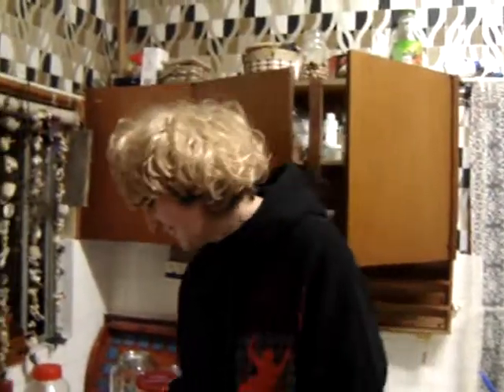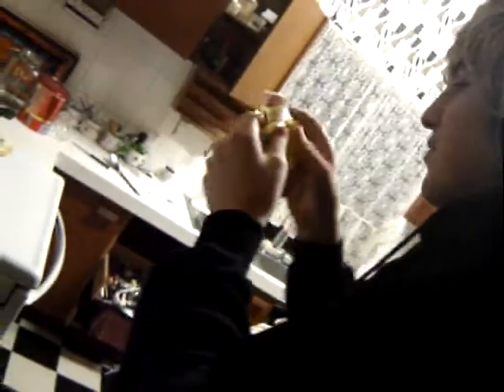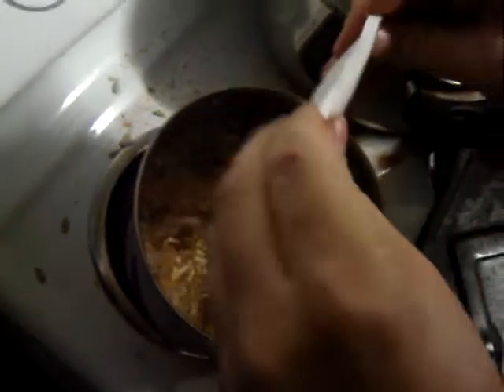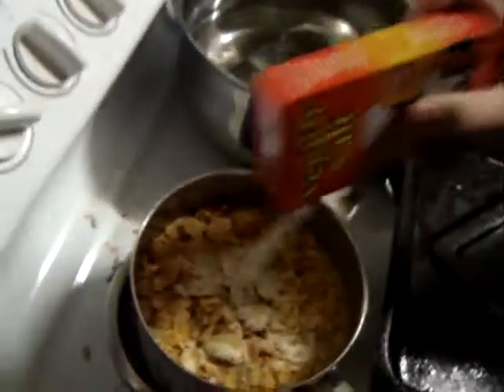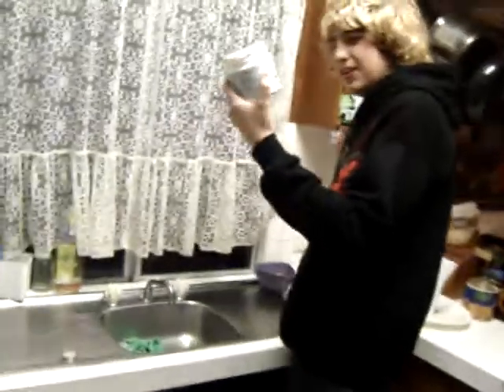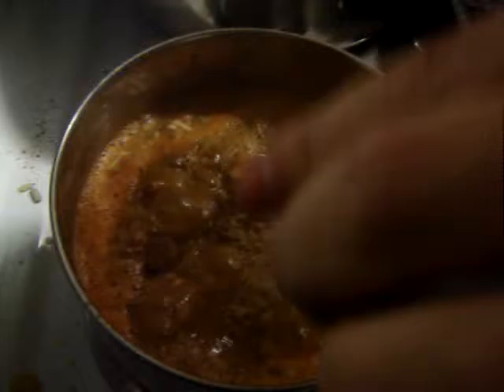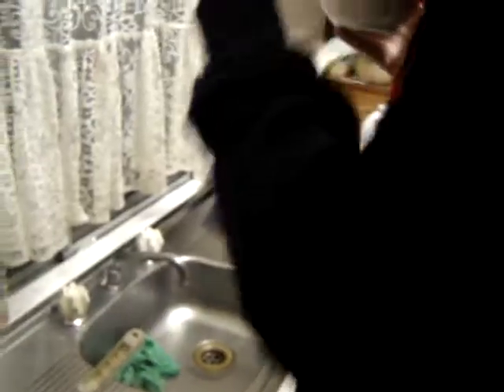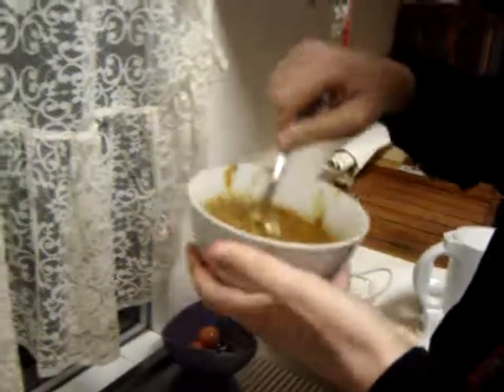Makin Soup With Daniel Concert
Gormet Soup As Prepared By Reknowned Chef Daniel Concert